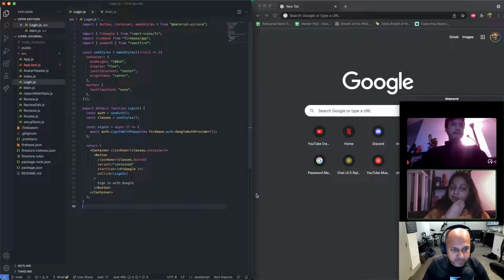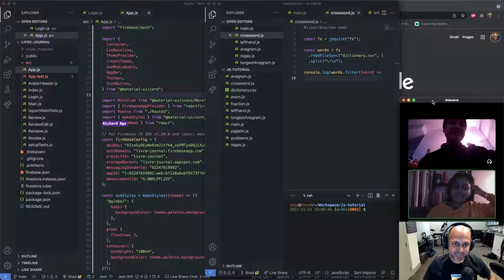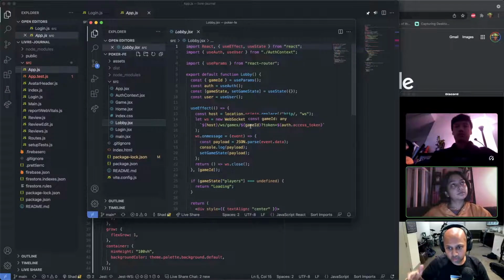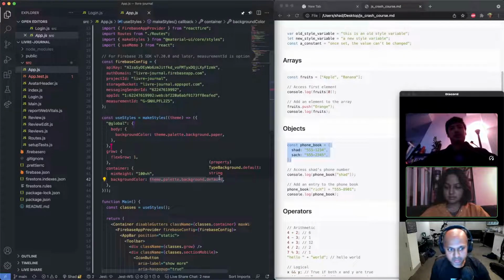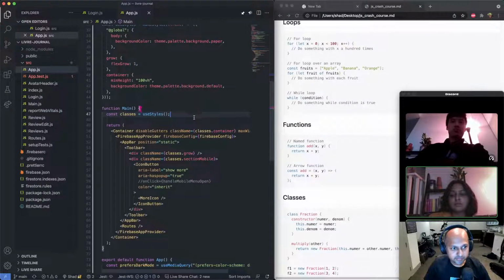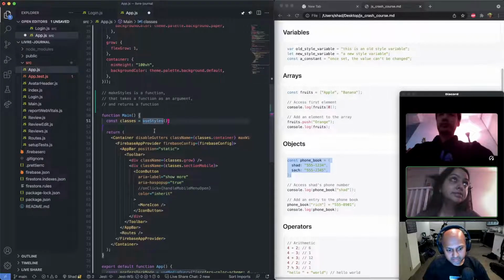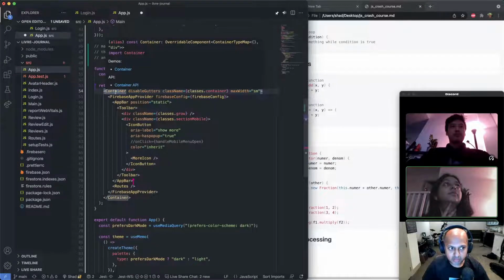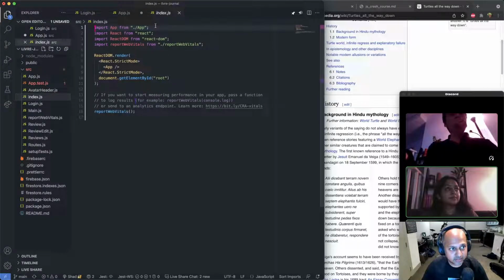LiveJournal Code Review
In this stream, we'll review the code in LiveJournal to see how much of the code we understand now that we've completed our JavaScript crash course.